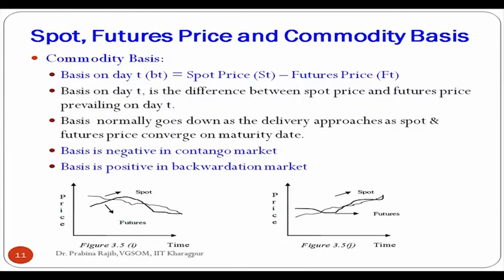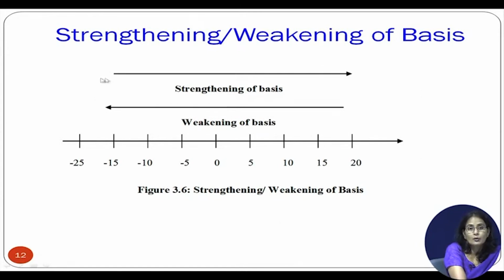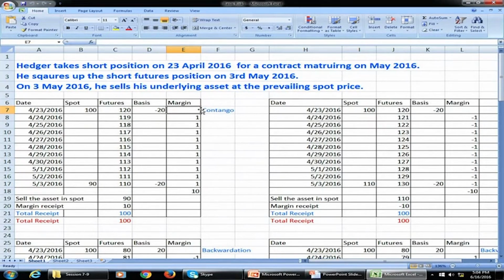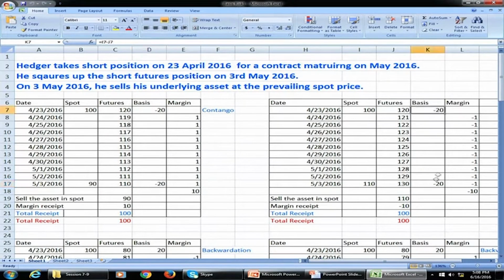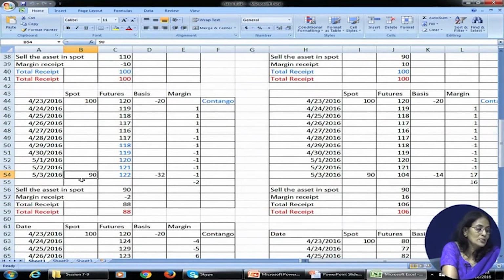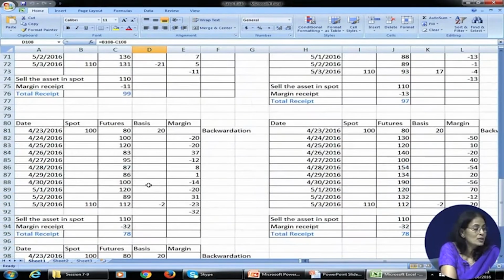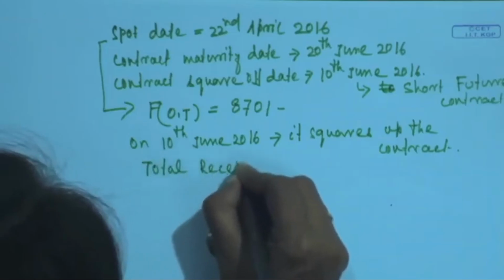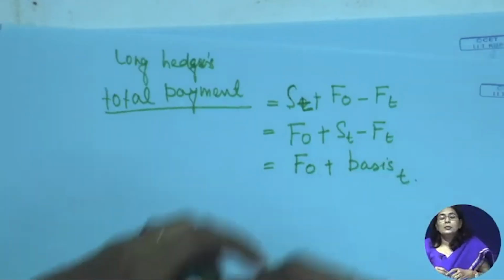Lecture 10: Commodity Basic Risk